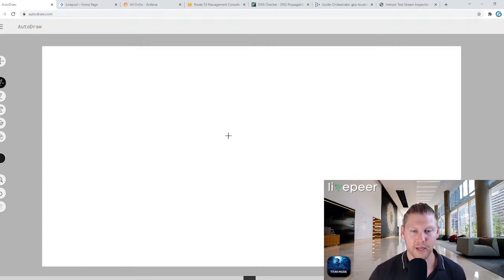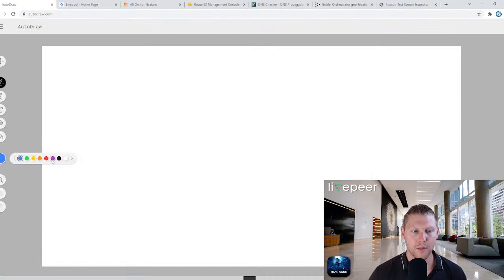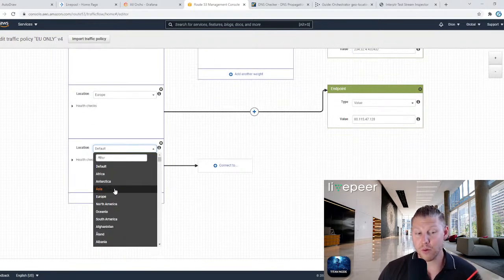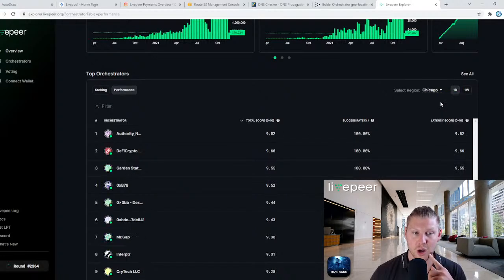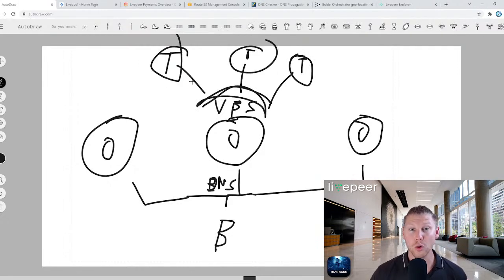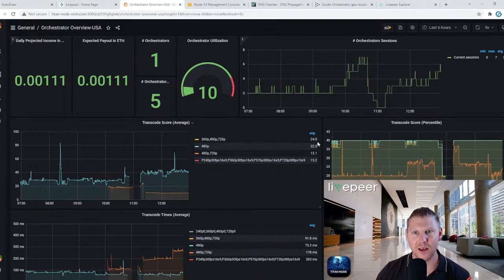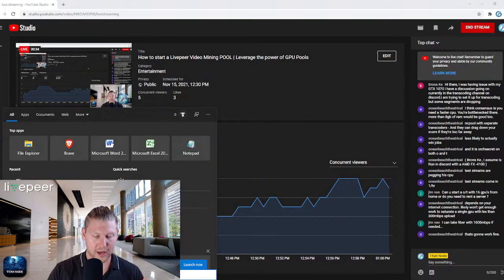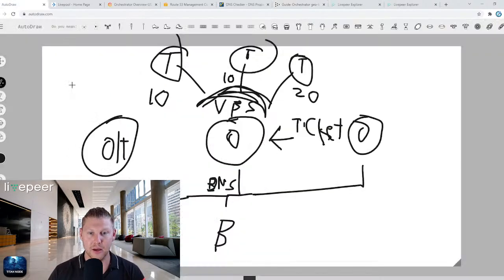How to start a Livepeer Video Mining POOL | Leverage the power of GPU Pools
💡 TOPICS IN THIS LIVESTREAM 💡
Is running a pool right for you?
Public Pools vs Private Pools
Different Ideas for setting up Pools
Q&A

🔎 VIDEO OUTLINE 🔎
This is a Livestream all about LPT and Livepeer eco-system.